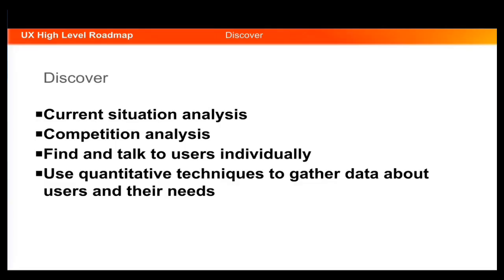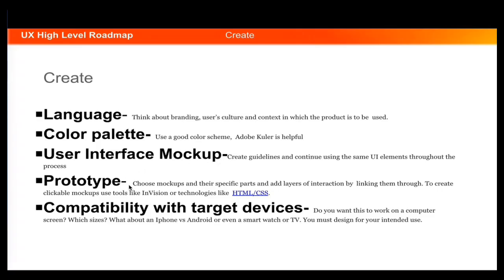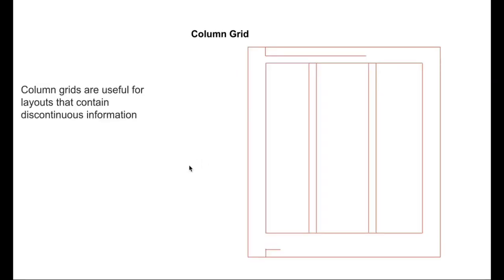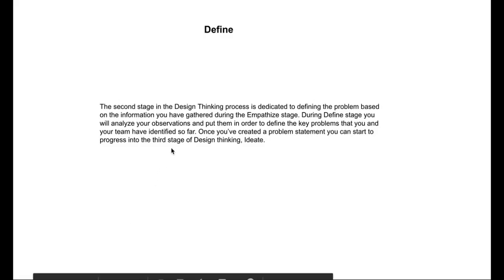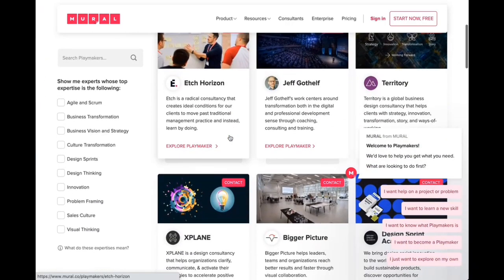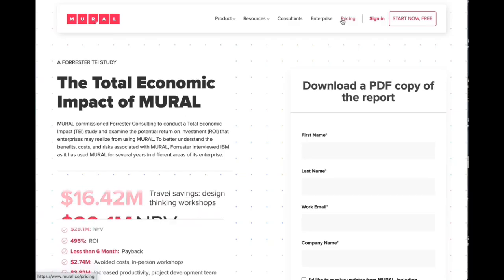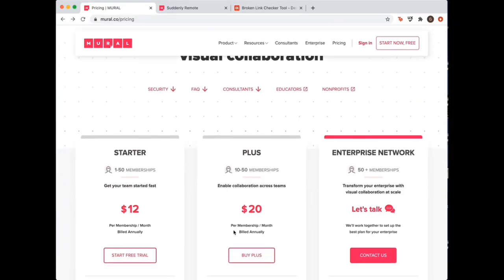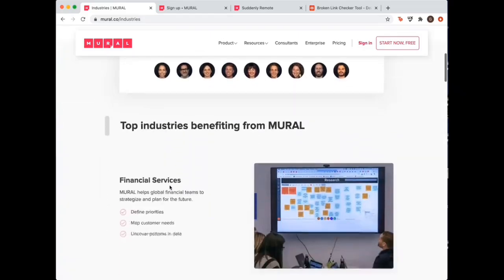User Experience Design: Crash Course for Mastering Website Front-end Development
Explore the best practices in UX design for 2024. Learn how to create intuitive and user-friendly interfaces that keep your users engaged.

Master User Experience Design with this comprehensive course, covering everything from initial research to practical application. Learn to create user-friendly applications and identify UX issues.

Highlights:
1.UX Roadmap: Discover, plan, explore, create, finalize, and analyze.
2.Practical Guides: Visual design basics, UX process, UI design, and tools.
3.Website UX Checklist: Homepage, layout, accessibility, navigation, links, forms, and content.

To learn more about topics and subtopics discussed in this online course & download course PDF files, visit our below Learn UX design online page: